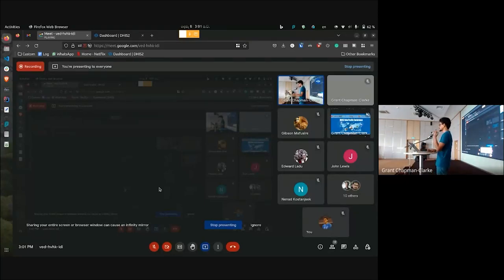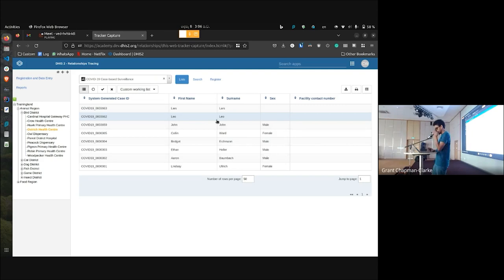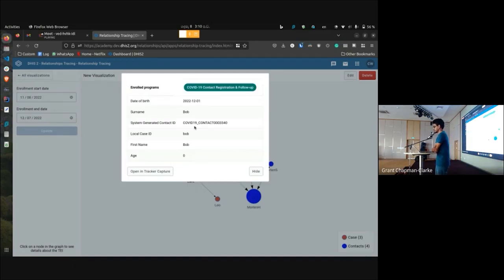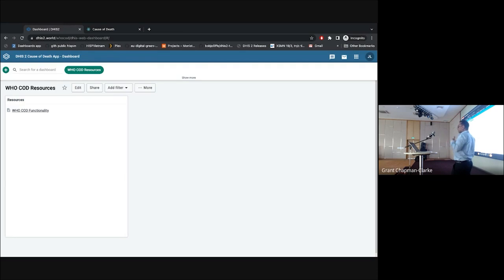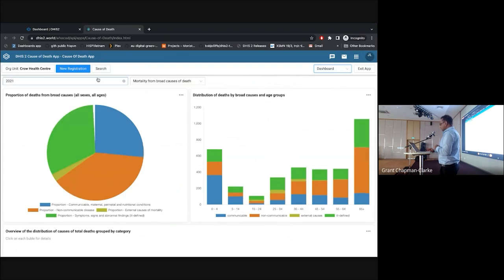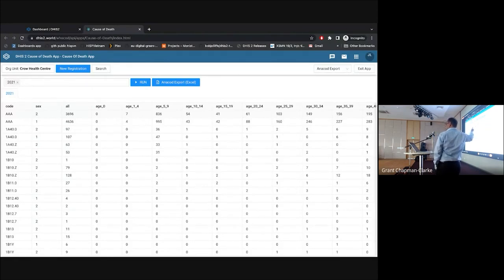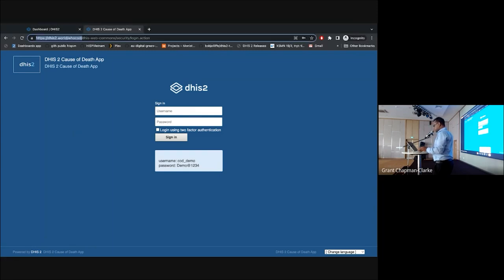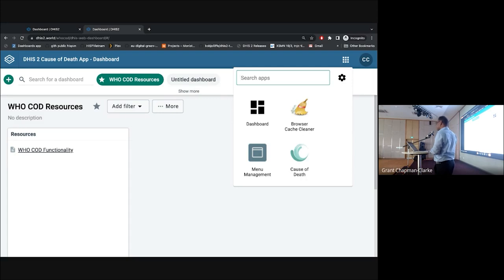Custom app development: Part 2 - 2022 Asia Pacific Conference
PART 2 -
In this presentation, learn how DHIS2 can be extended through the use of custom applications. Examples in this session include:
- Creating customized reports ( NCLE & HFL)
- Performing contact tracing
- Creating health specific models within custom apps (examples will include AMR and WHO COD ICD-11

Recorded live at the 2022 DHIS2 Asia-Pacific Regional Conference.